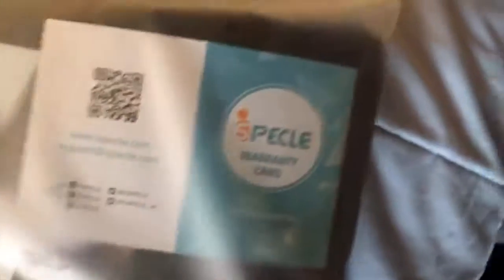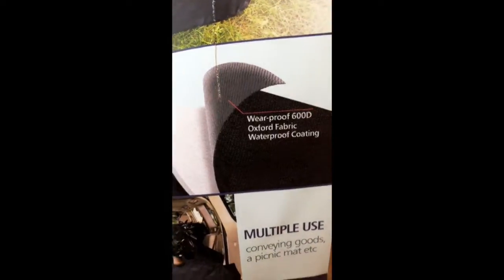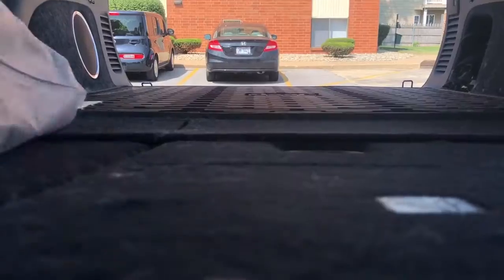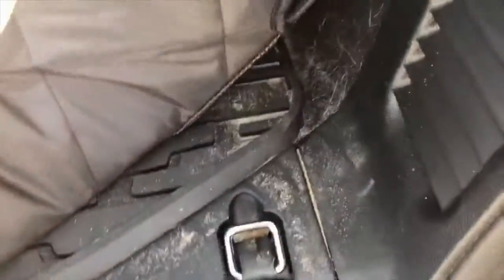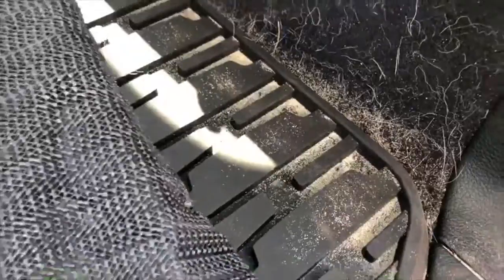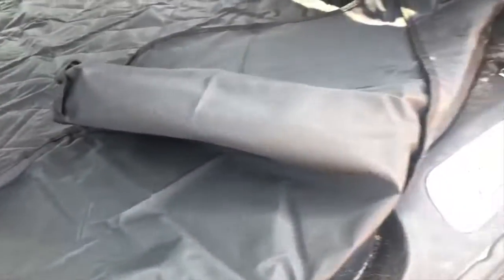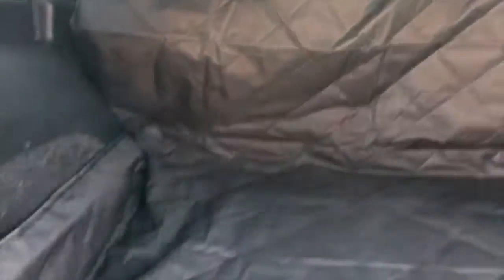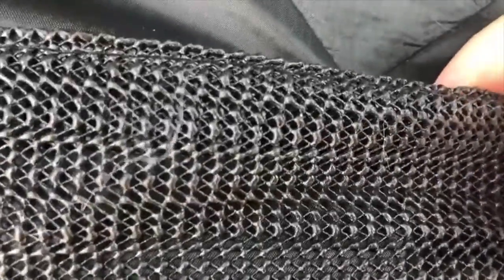ispecle Suv Cargo Review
We received this awesome suv cargo liner from iSpecle to review and we have nothing but good things to say! I really like this liner because it gives you a ton of liner that is sure to fit you SUV! This cargo liner fit my 2018 Rouge and my Jeep Grand Cherokee!

You can check us on Instagram & Facebook for in-between video scenes and daily activities!